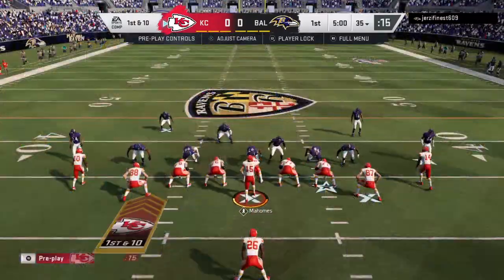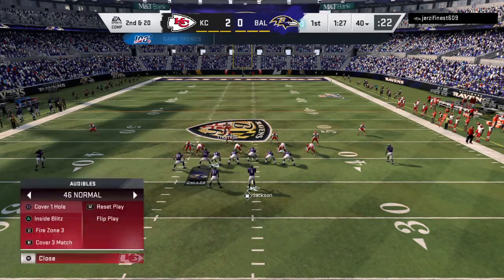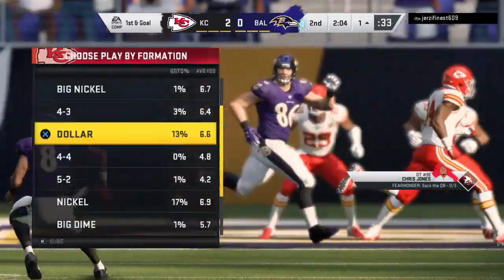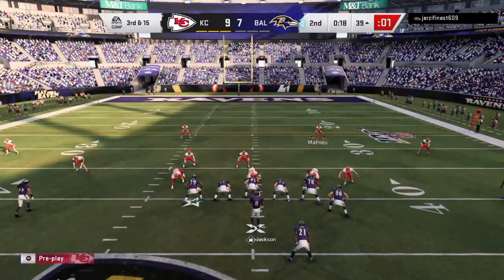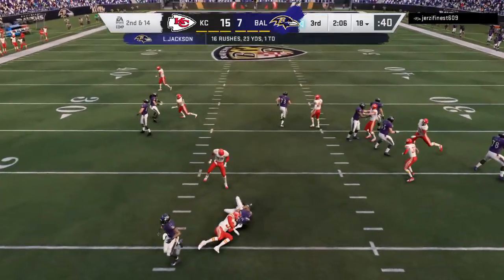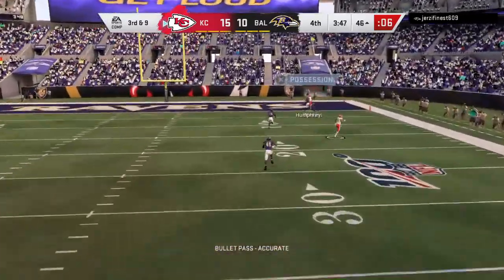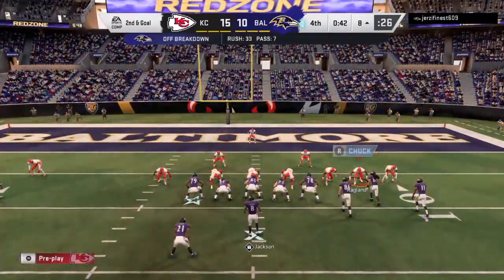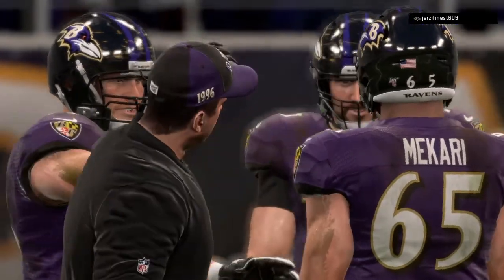Madden NFL 20_2019 jerzi sore